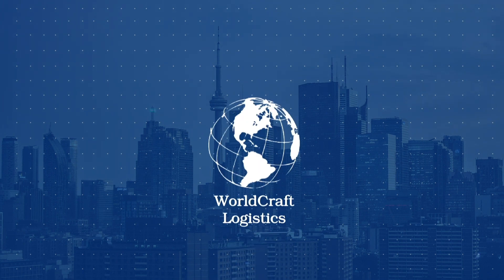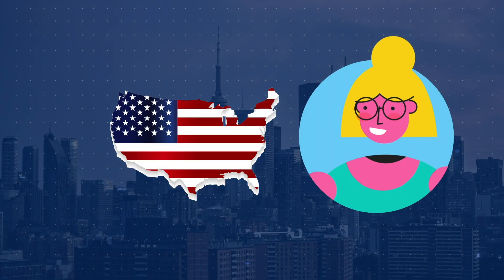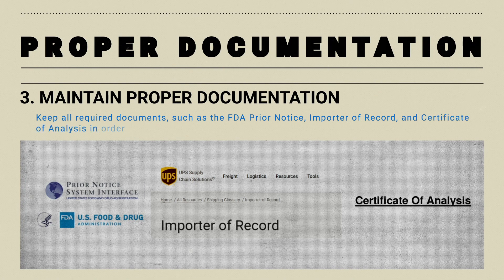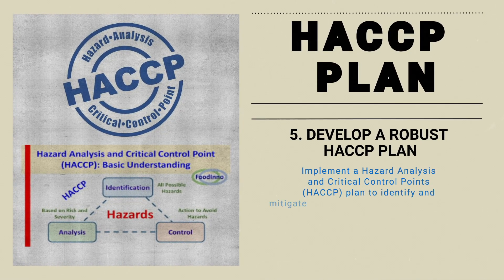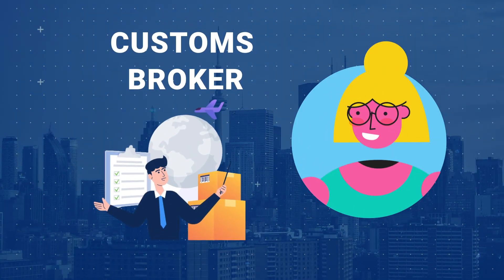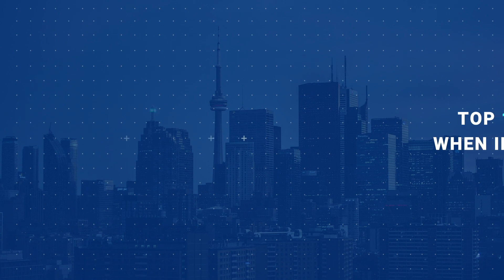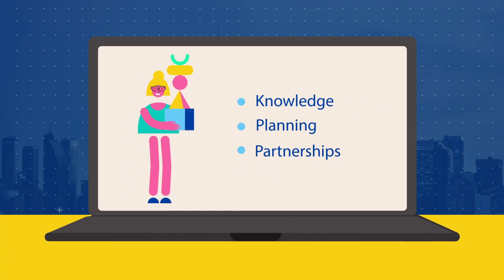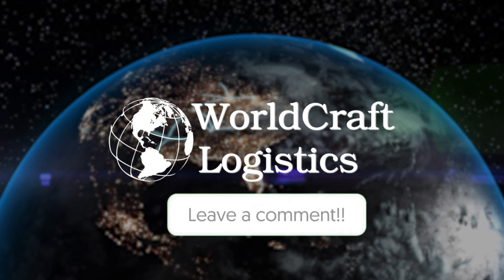THINGS YOU MUST KNOW WHEN YOU IMPORT FOOD AND BEVERAGE TO THE US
*Details:
0:00-0:27: Introduction
0:28-0:44: 1. FAMILIARIZE YOURSELF WITH FDA REGULATIONS
0:45-0:52: 2. ACCURATE LABELING IS CRUCIAL
0:53-1:08: 3. MAINTAIN PROPER DOCUMENTATION
1:09-1:16: 4. CONDUCT RIGOROUS PRODUCT TESTING
1:17-1:30: 5. DEVELOP A ROBUST HACCP PLAN
1:31-1:38: 6. UNDERSTAND IMPORT DUTIES
1:39-1:47: 7. EXPLORE PREFERENTIAL TRADE AGREEMENTS
1:48-1:59: 8. WORK WITH AN EXPERIENCED CUSTOMS BROKER
2:01-2:15: 9. JOIN INDUSTRY ASSOCIATIONS
2:16-2:22: 10. ATTEND TRADE SHOWS AND CONFERENCES
2:23-3:03: outro
► THANK YOU FOR SUPPORTING WORLDCRAFT LOGISTICS TV!!
WORLDCRAFT LOGISTICS TV IS THE CHANNEL OF WORLDCRAFT LOGISTICS, THAT WISHES TO BRING THE VALUABLE VIDEOS.

► OUR SERVICES:  AIR | OCEAN | CUSTOMS CLEARANCE | WAREHOUSE | STORAGE | INSPECTION | QUALITY CONTROL | DOMESTIC TRUCKING

⛔ NOTE: PLEASE CHECK THE INFORMATION BEFORE CONTACTING US, THANK YOU SO MUCH.
© Copyright by WorldCraft Logistics TV ☞ Don't Reup